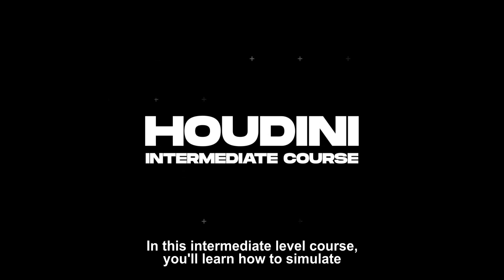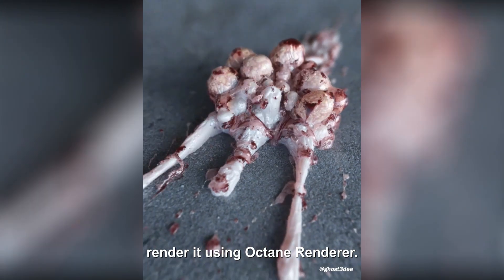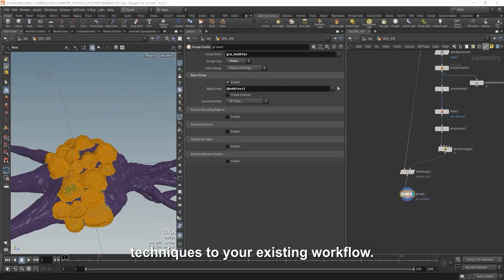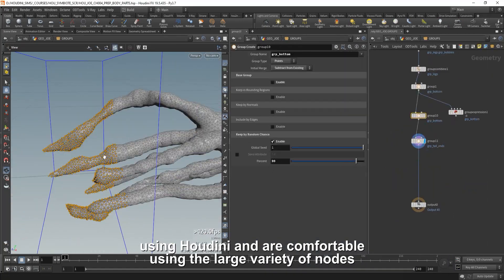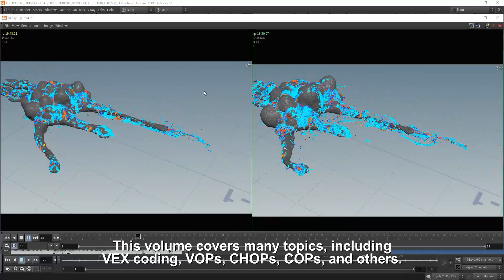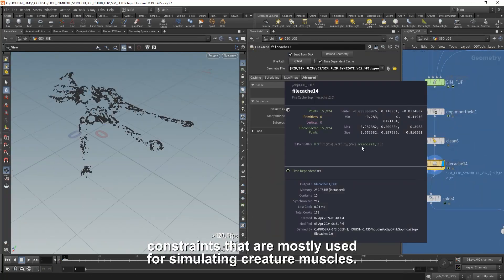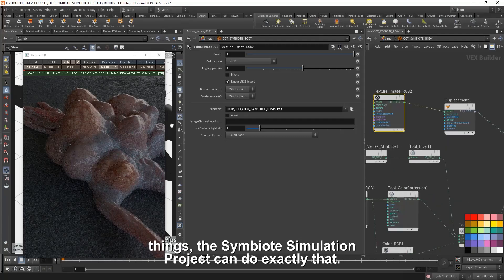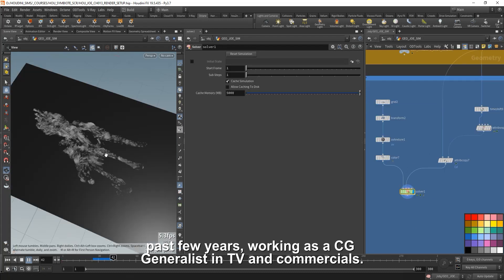Master Houdini on a new level: The Symbiote Creature Workshop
♥ Community Links ♥